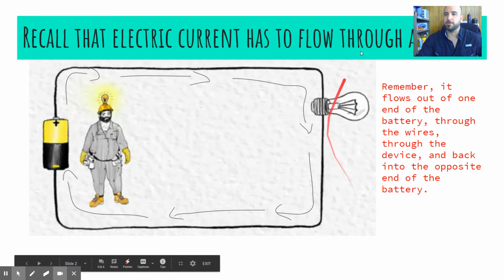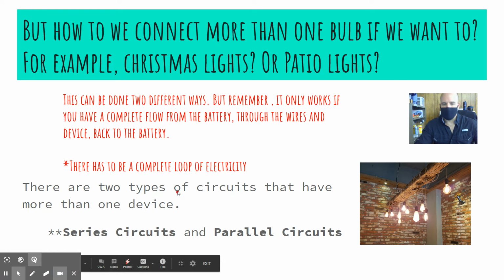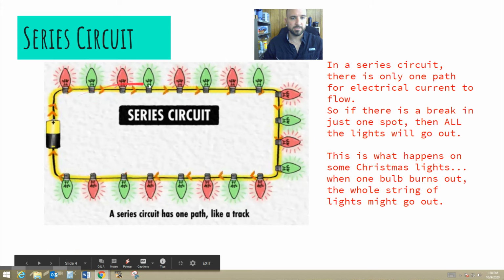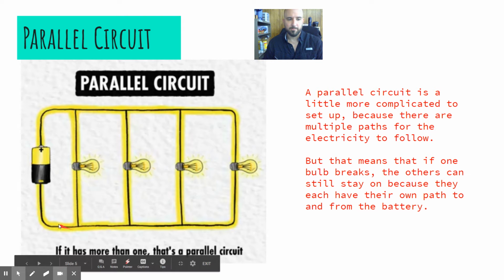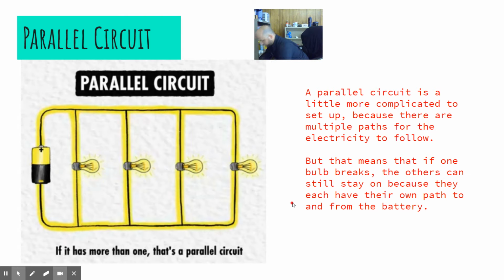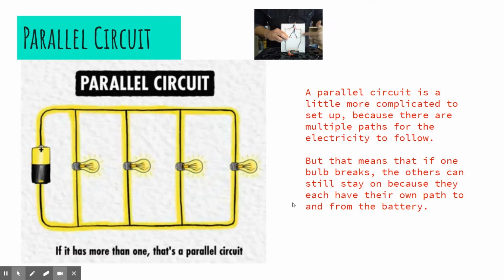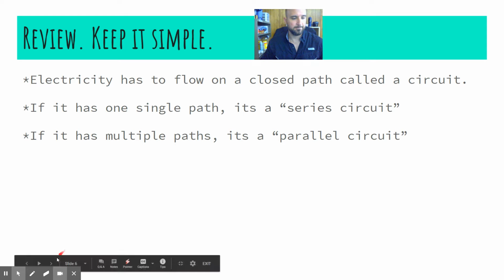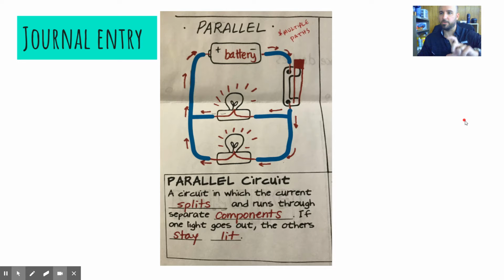Science week 2.2 part2 - Electrical Circuits